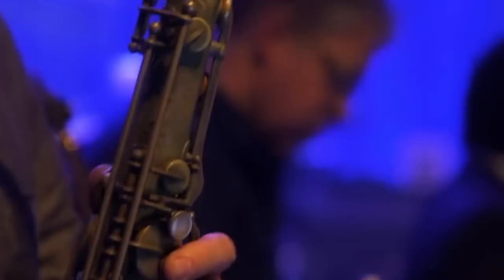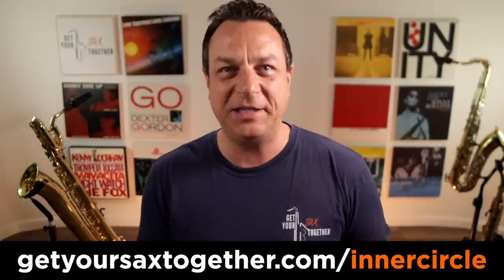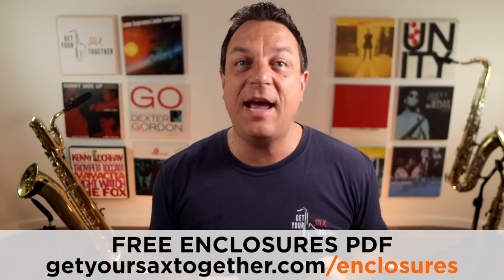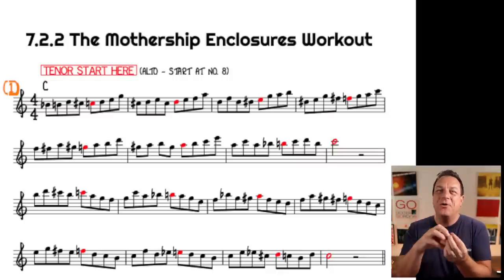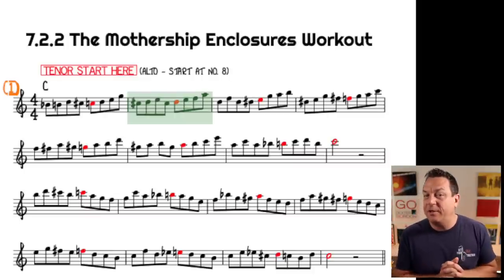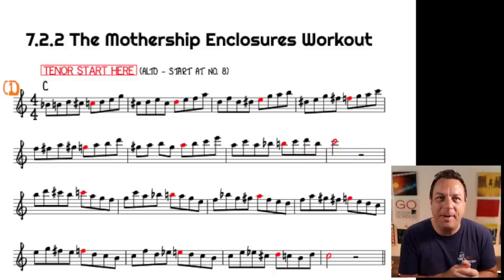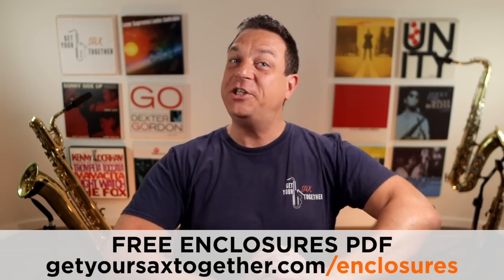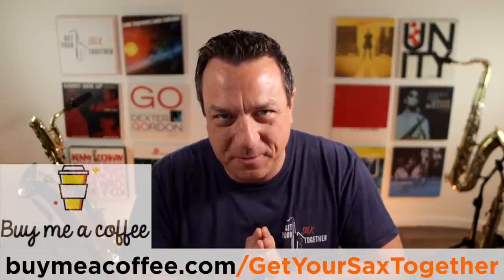The 'Mothership' Enclosures Workout for Saxophone Technique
✅ Tansform your bebop AND your technique with this free Enclosures Workout PDF

In this week's lesson you'll learn one "Mothership" bebop enclosures exercise that'll change the game for your jazz lines and your saxophone technique.

Chapters:
00:00 Introduction
00:14 Theme Music
00:22 Intro to Enclosures
01:10 The GYST Inner Circle Membership
01:48 Saxophone Masterclass
02:09 What Are Enclosures
03:47 The Enclosures 'Mothership' Exercise
07:38 It's Pretty Hard btw!
09:08 The Exercise in C
09:39 The Exercise in Db
10:07 Before You Go
10:26 The GYST Inner Circle Membership
10:39 Thank you for the Coffees
10:50 Practice Hard, Practice Smart, & Enjoy Your Music
11:02 End Music & Blooper